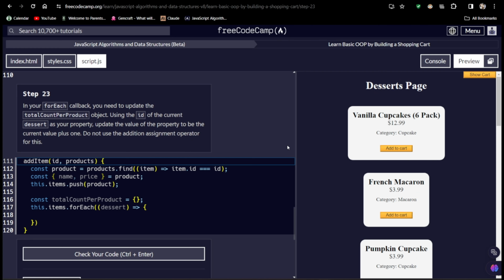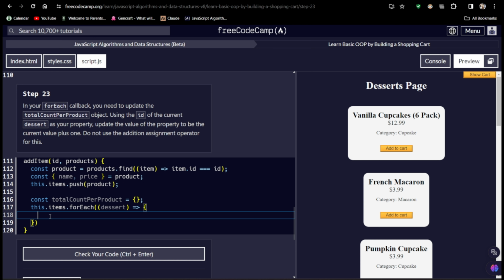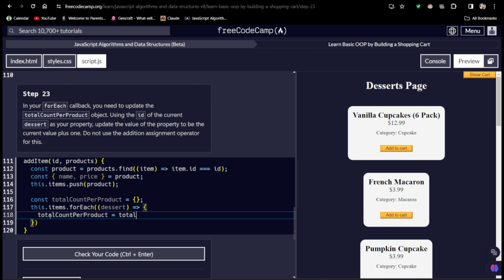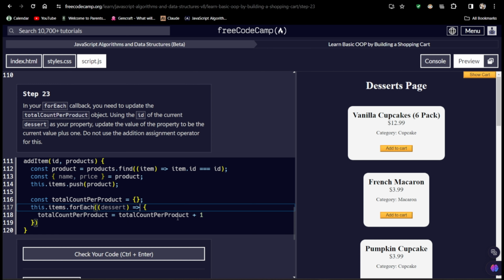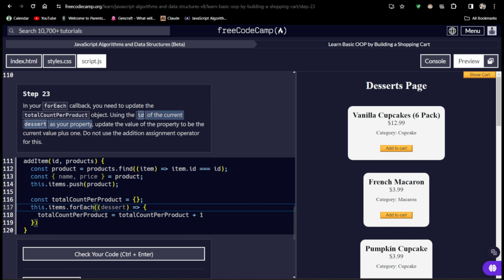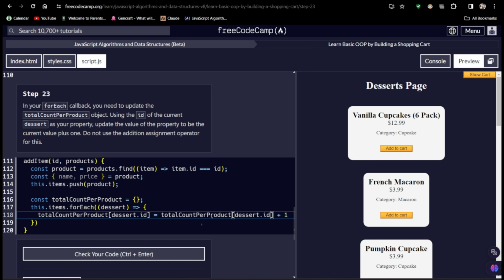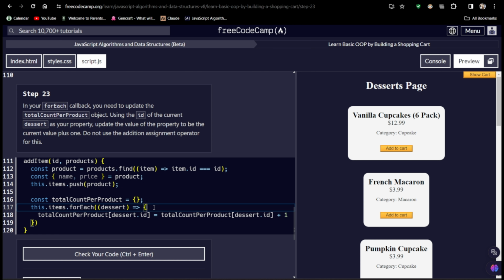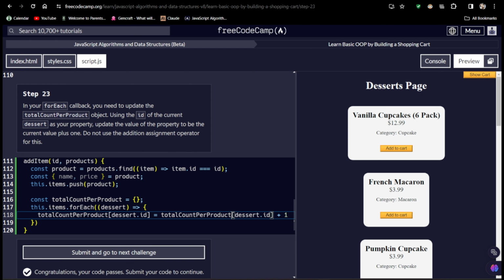building a shopping cart 23